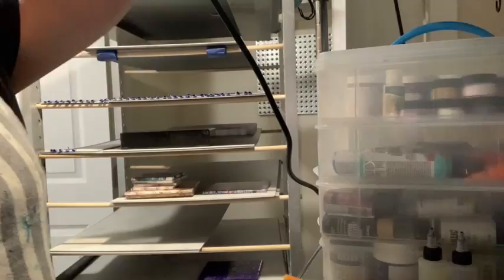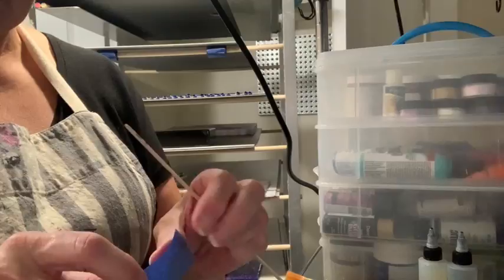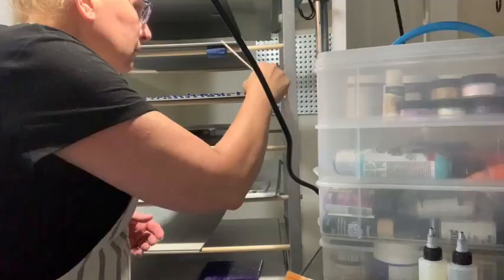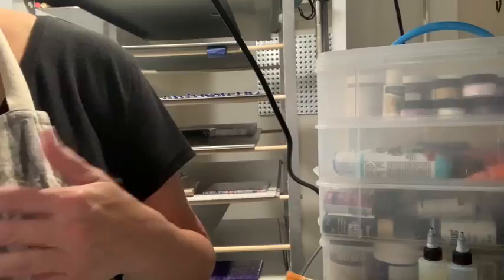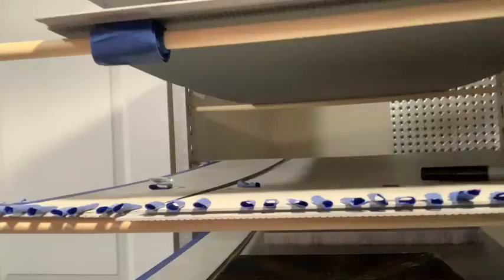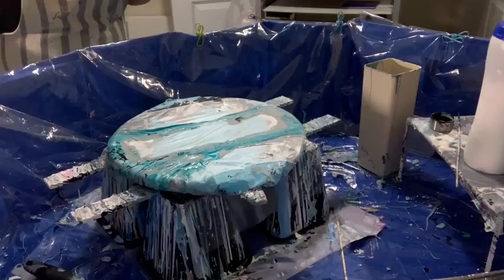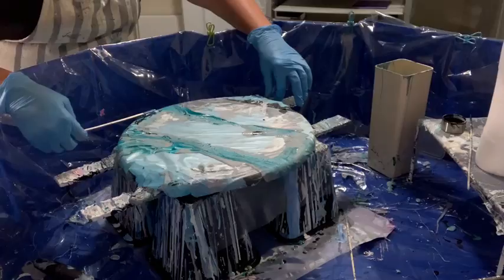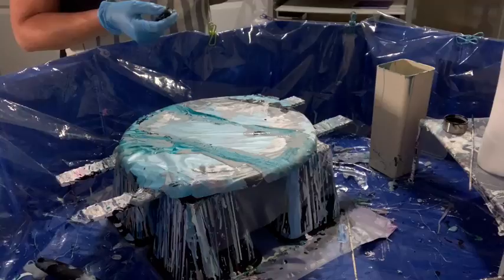How I make "paint skin" jewelry, the fast way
I had a few requests to show my process to make cabochons jewelry and magnets. I think it is much faster this way then waiting for the skins to dry, which sometimes takes weeks. I have found this process save both time and money.
Here is the link to Amazon if you want to find the glue that I use.

Here are the links to products I use to make my jewelry:
Black satin cords

Round bezel trays:

Heart Cabochons:

Rectangle tray kits:

Heart bezel trays:

Stainless steel chains:

Braided leather rope:

Velvet chokers:

cabochons for magnets:

These are necklace chains that I WOULD NOT recommend:

This is a US based company and they have a great offering of products. I do share limited time discounts for Crystalac on occasion and you will get in on those offers as a subscriber!

Ways to support me as an artist:
Share and like my videos as often as you can